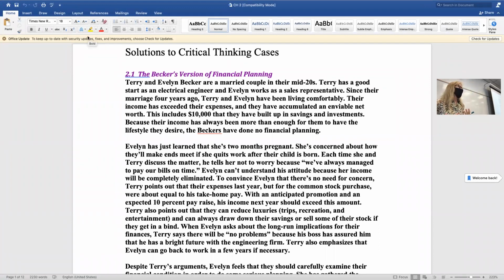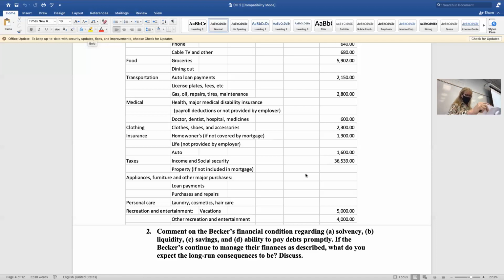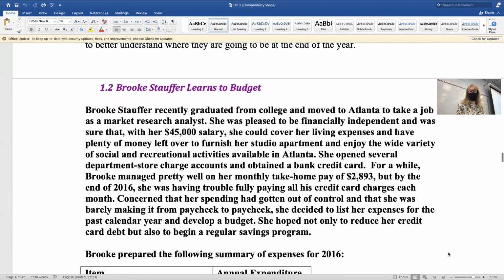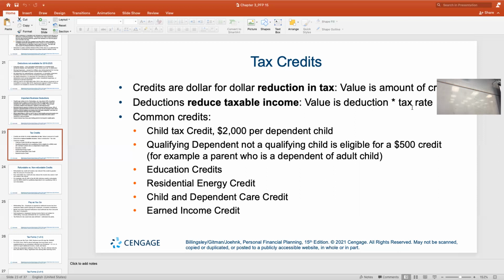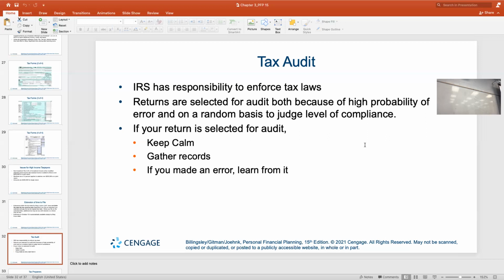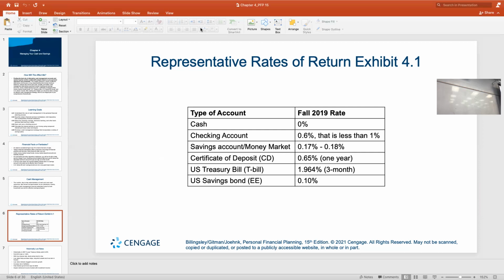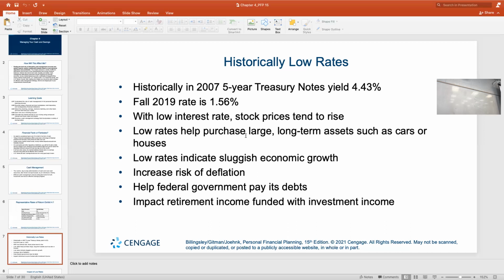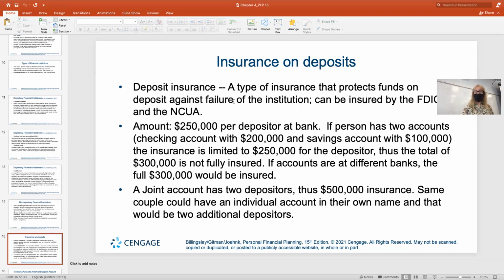FINC 470 Sept 27 Lecture